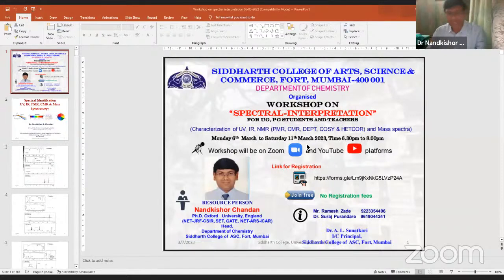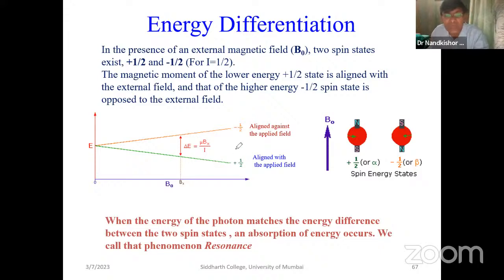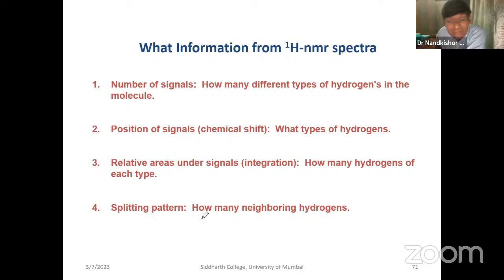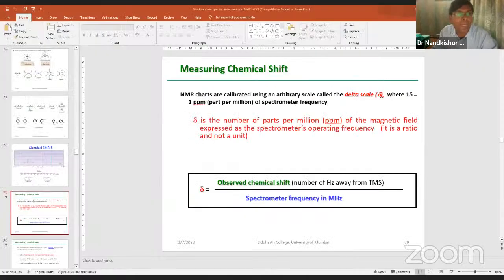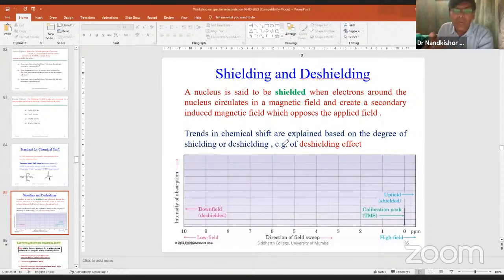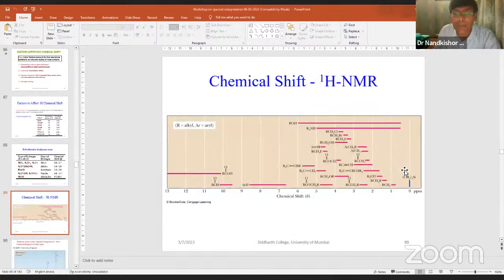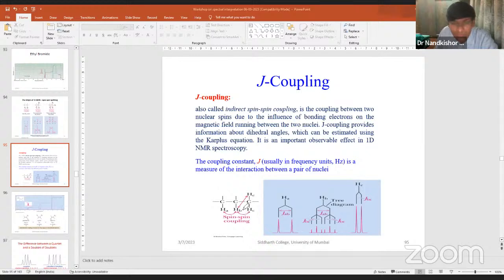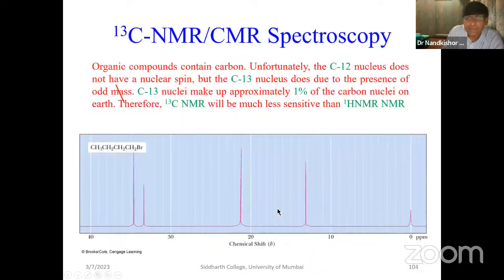workshop on Spectral interpretation